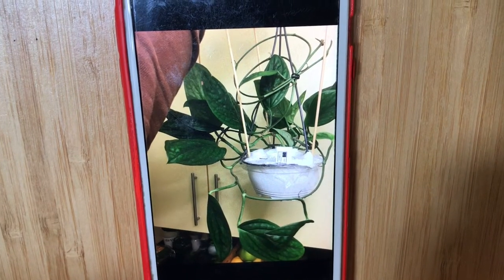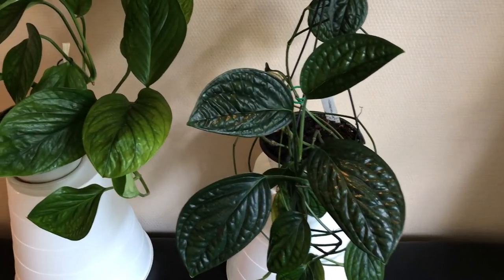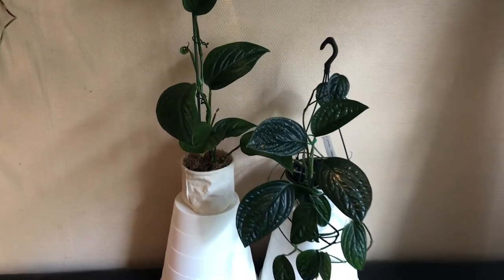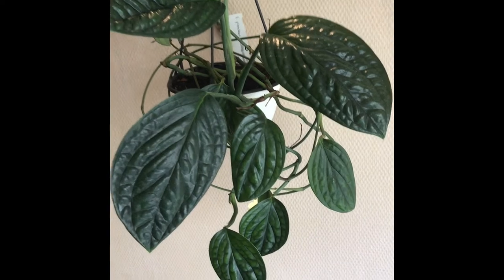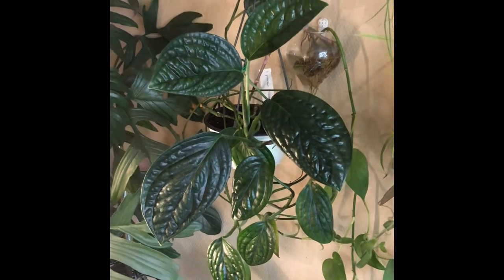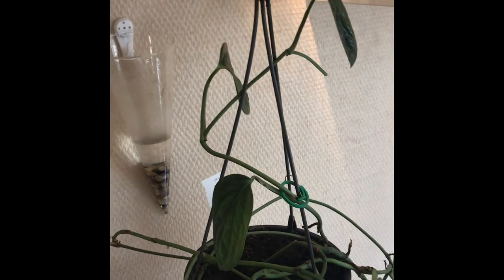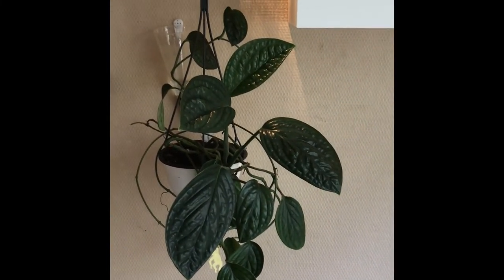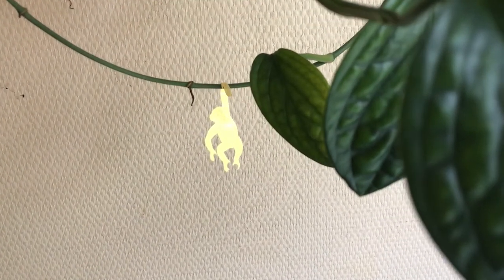Another plant mystery : monstera, philodendron or epipremnum…?Let’s play plant detective…!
Monstera sp Peru, philodendron opacum, epipremnum pinnatum marble planet, … no houseplant is known under so many different names as this plant…but what is its true genus…?